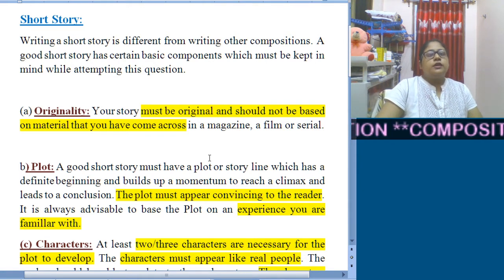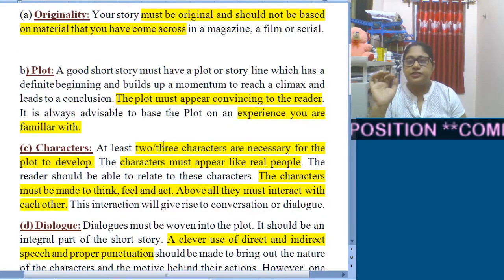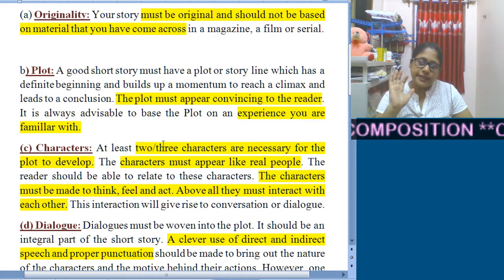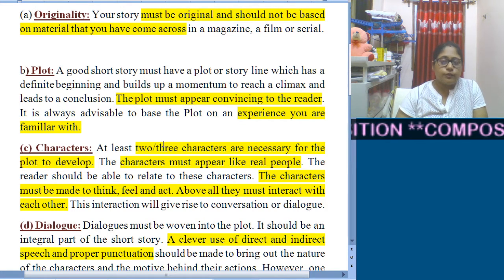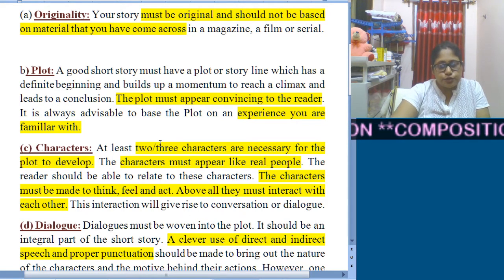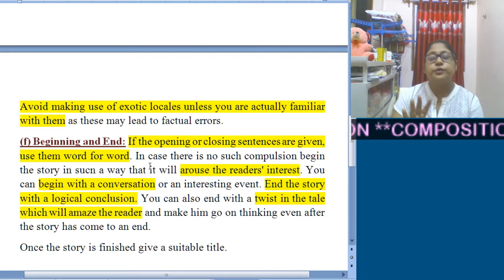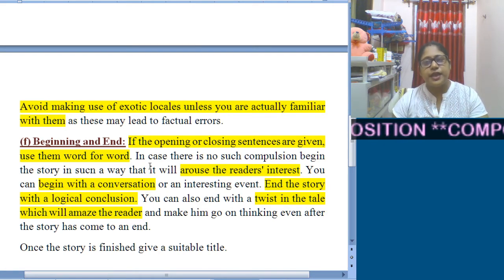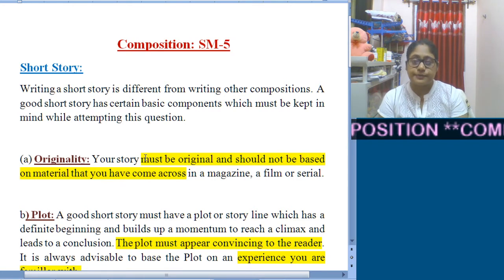CLS XI ENG I COMPO VD5